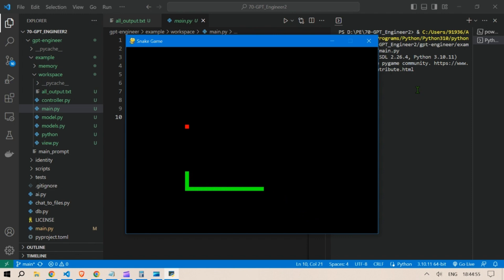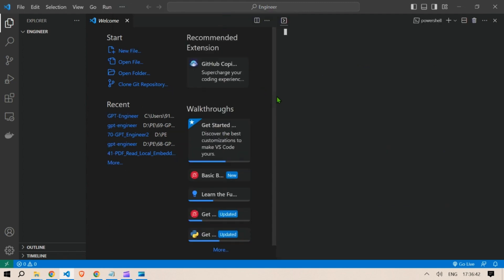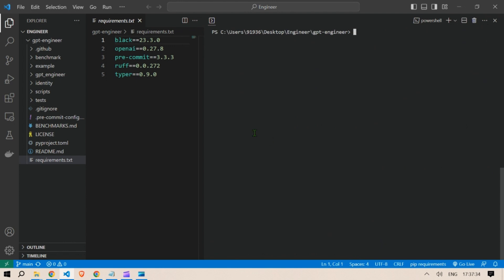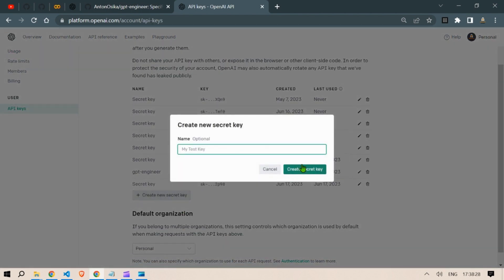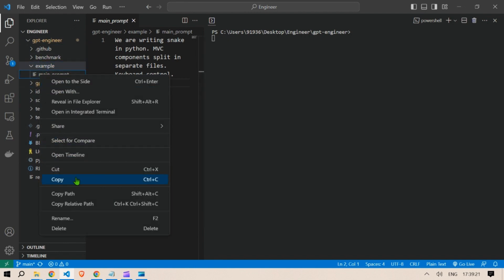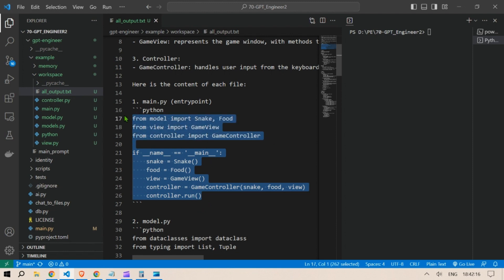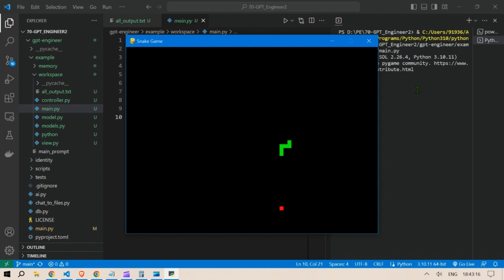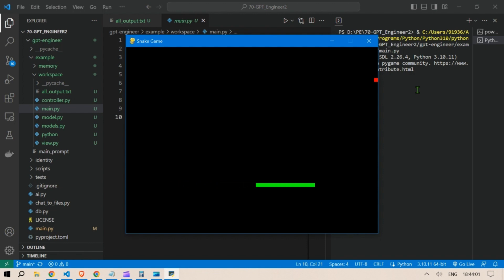GPT - Engineer : Code Generation with 1 Click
In this video, we'll walk you though the installation process of the gpt-engineer github repository. Get started with creating a simple snake game and move on to create other interesting project for your work or hobby. Using this repository, you can create amazing codes and automate the process of code creation be it in data science projects, unity games, etc etc, all with the use of a simple prompt.

Happy coding !

TIME STAMPS:
0:00 Intro
0:59 Clone the repository
1:20 Install the requirements
1:48 Set up the API Key
3:26 Create the codes
4:30 Run the snake game